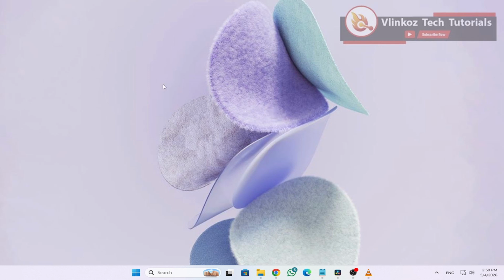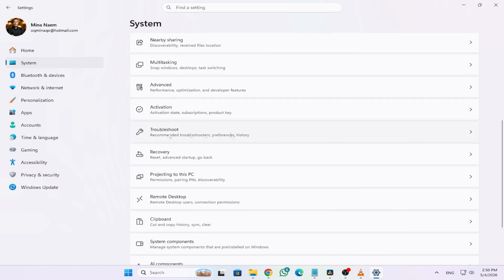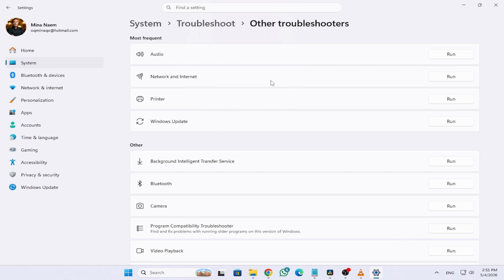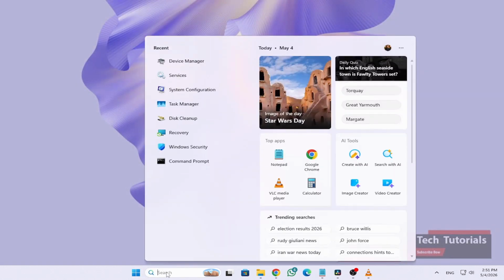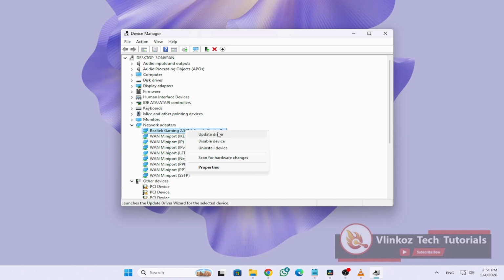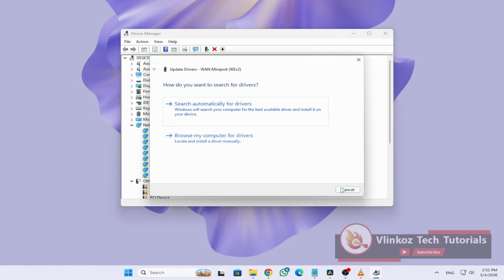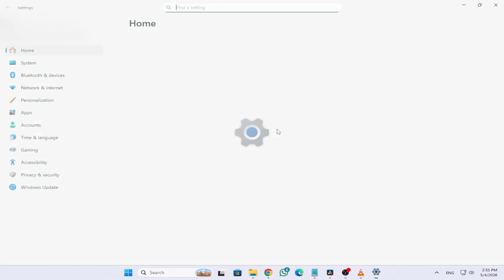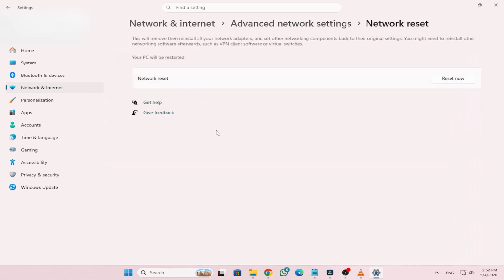How To Fix Wi Fi Connected But No Internet Windows 11 Network Adapter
Stop Wi-Fi connected but no internet access on Windows 11 with these proven fixes. This step-by-step guide will resolve your connectivity issues quickly. Learn how to use Windows troubleshooters, update network drivers, and perform a network reset to get back online.

⏱️ Timestamps ⏱️
00:00 Intro
00:17 Steps
01:59 Outro